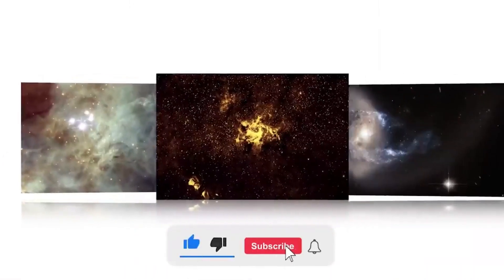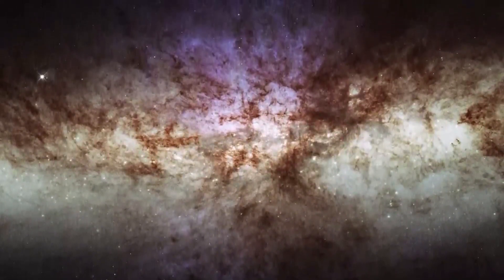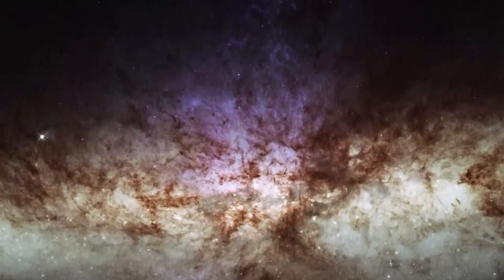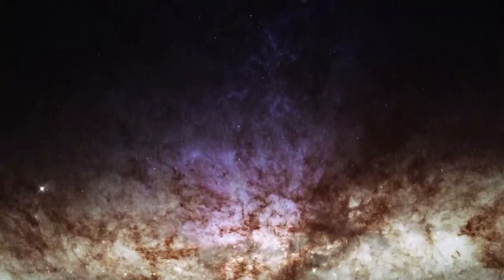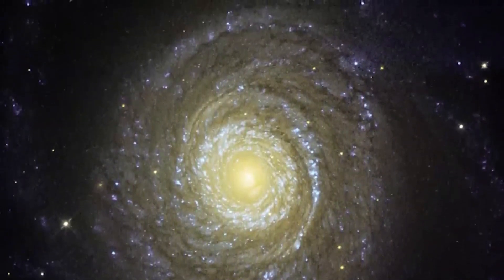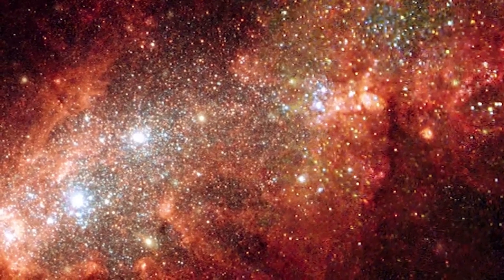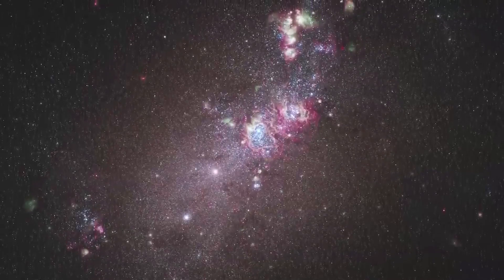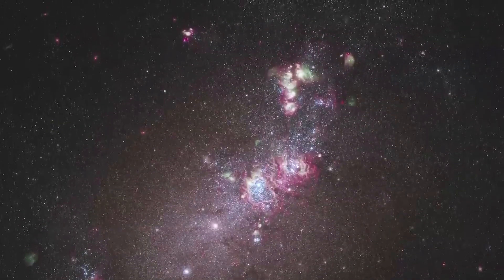Explore Stunning Cosmo Discoveries of Breathtaking Heavenly images.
Explore New, Stunning Cosmo Discoveries from the James Webb Space Telescope latest Breathtaking, heavenly images.

Unlock Your Optimal Health.